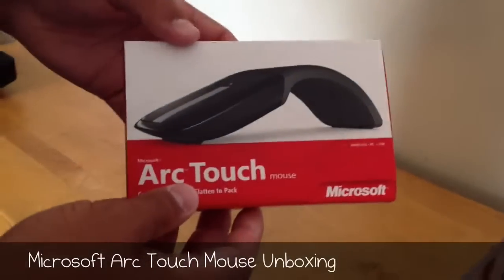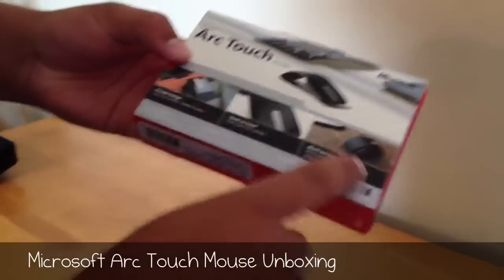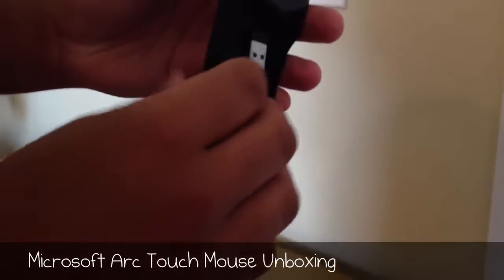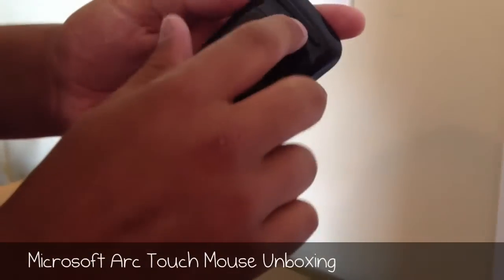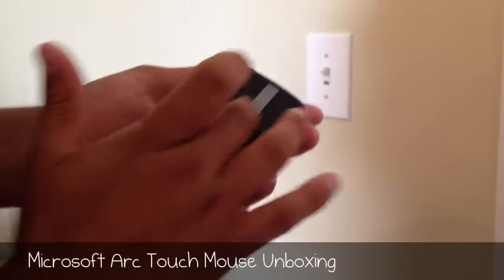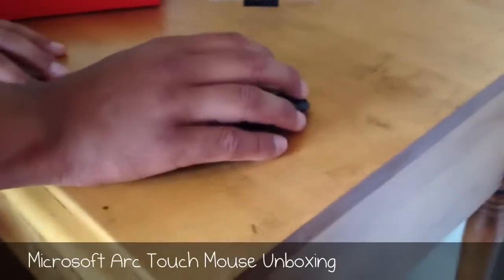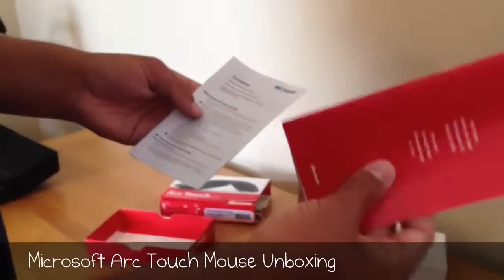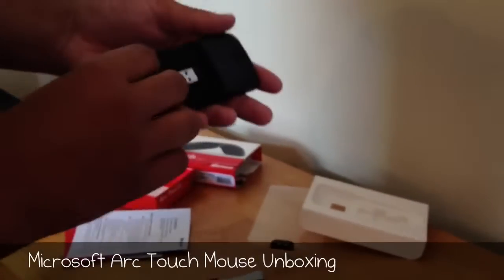Microsoft Arc Touch Wireless Mouse Unboxing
This a fantastic mouse!! From the look and feel to the performance that you get with this is undoubtedly a top of the line product by Microsoft.